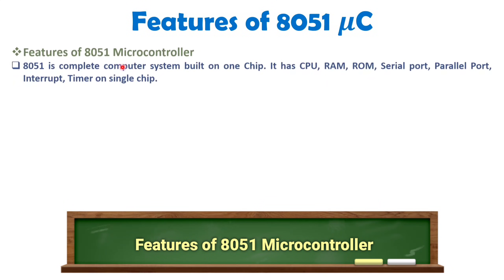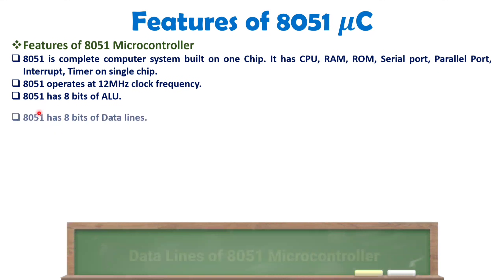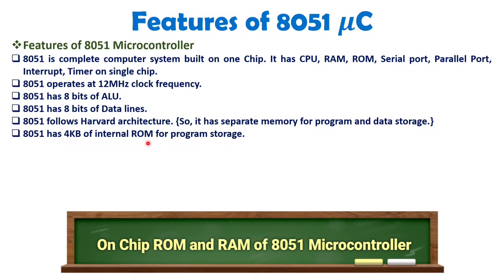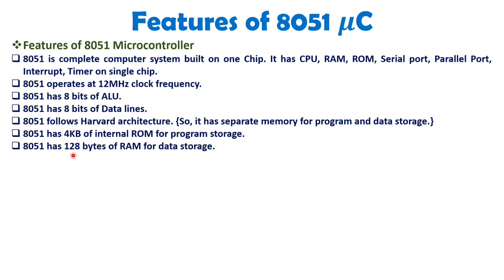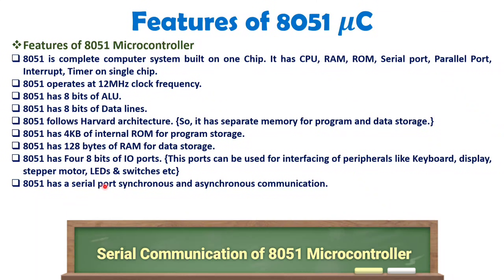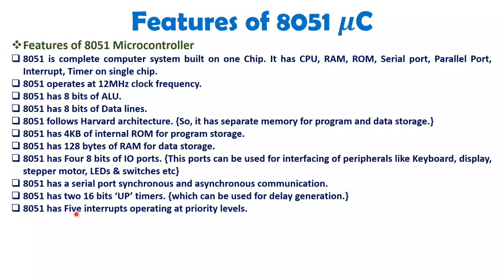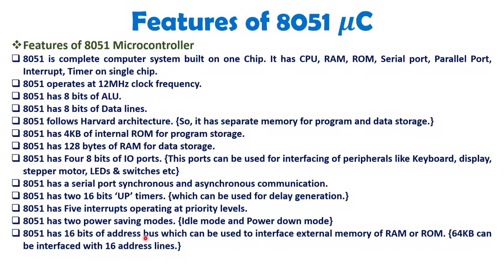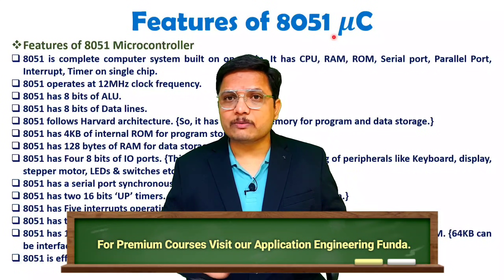8051 Microcontroller Explained: Features, Components, and Applications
8051 Microcontroller is explained with the following Timestamps:
0:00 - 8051 Microcontroller Features - 8051 Microcontroller
0:27 - Applications of 8051 Microcontroller
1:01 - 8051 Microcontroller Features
1:50 - Clock of 8051 Microcontroller
2:07 - ALU of 8051 Microcontroller
2:24 - Data Lines of 8051 Microcontroller
2:59 - Architecture of 8051 Microcontroller
4:24 - On-chip ROM and RAM of 8051 Microcontroller
5:31 - IO Ports of 8051 Microcontroller
6:23 - Serial Communication of 8051 Microcontroller
6:43 - Timers of 8051 Microcontroller
7:36 - Interrupts of 8051 Microcontroller
8:01 - Power Saving Modes of 8051 Microcontroller
8:45 - Address Lines of 8051 Microcontroller

8051 Microcontroller is explained with the following outlines:
1. 8051 Microcontroller
1. 8051 Microcontroller Features
2. Applications of 8051 Microcontroller
3. Components of 8051

The following features of the 8051 Microcontroller are explained:
1. Clock of 8051 Microcontroller
2. ALU of 8051 Microcontroller
3. Data Lines of 8051 Microcontroller
4. Architecture of 8051 Microcontroller
5. On-chip ROM and RAM of 8051 Microcontroller
6. IO Ports of 8051 Microcontroller
7. Serial Communication of 8051 Microcontroller
8. Timers of 8051 Microcontroller
9. Interrupts of 8051 Microcontroller
10. Power Saving Modes of 8051 Microcontroller
11. Address Lines of 8051 Microcontroller